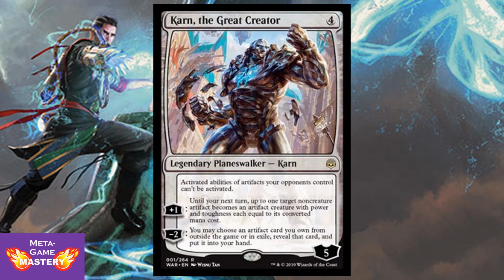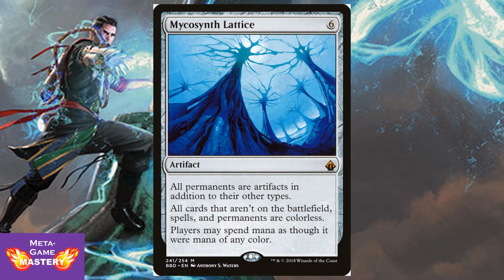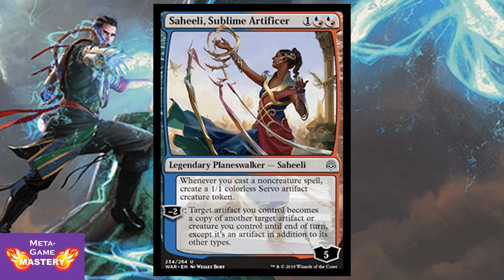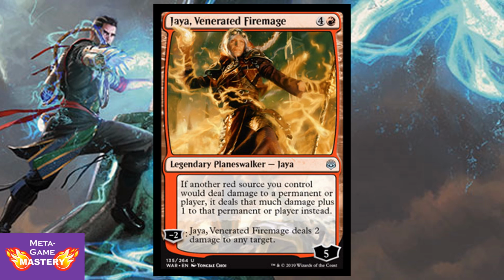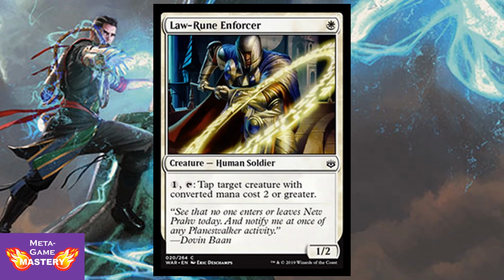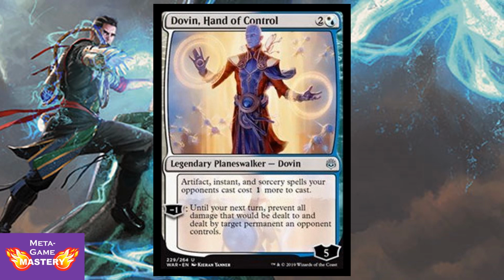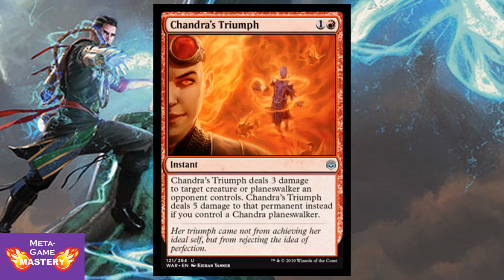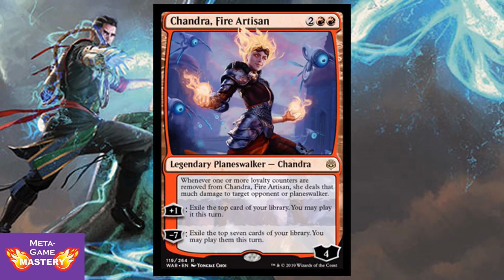War of the Spark Previews Day 7: Chandra, Karn COMBO, and More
This video is a review of Magic the Gathering preview cards for War of the Spark.

If you enjoy this video, please remember to click that Like button.

Meta-Game Mastery is unofficial Fan Content permitted under the Fan Content Policy. Not approved/endorsed by Wizards. Portions of the materials used are property of Wizards of the Coast. ©Wizards of the Coast LLC.